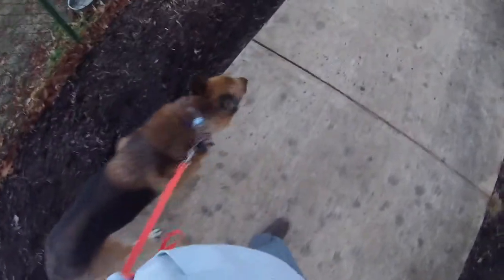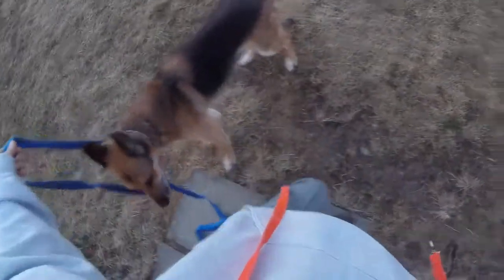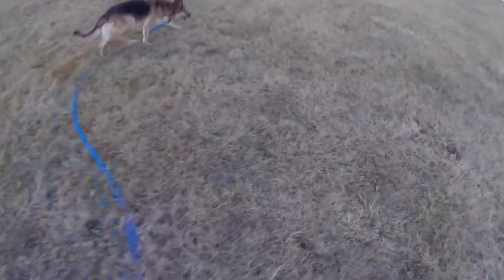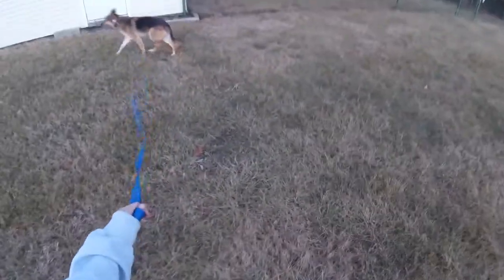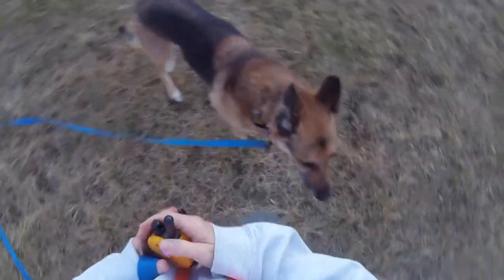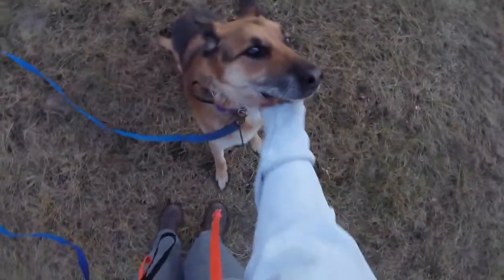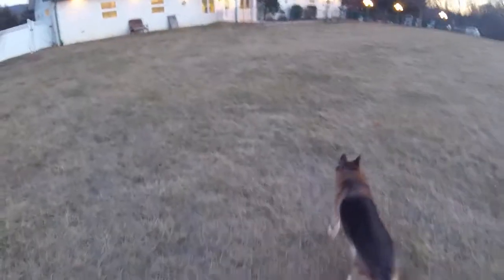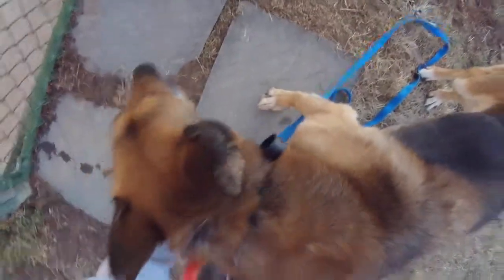Starting to see the "real" Ace